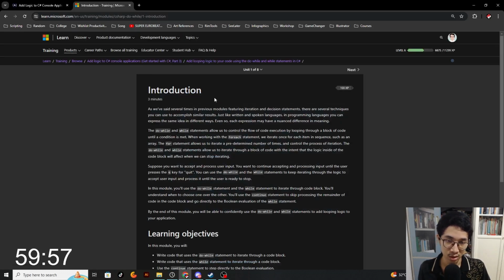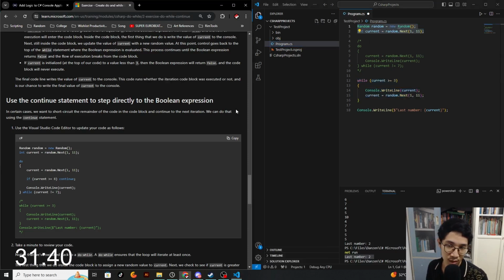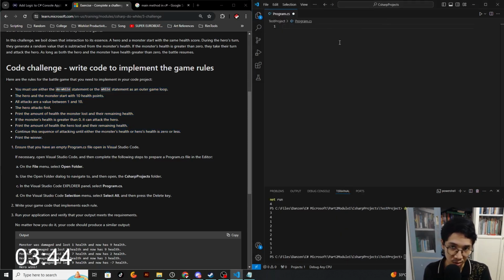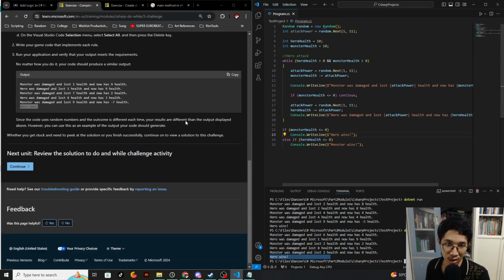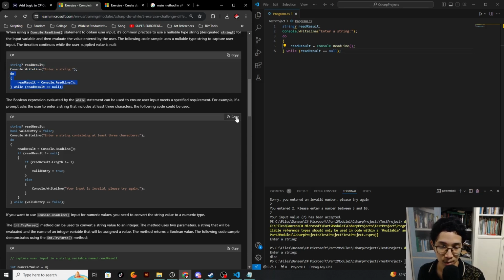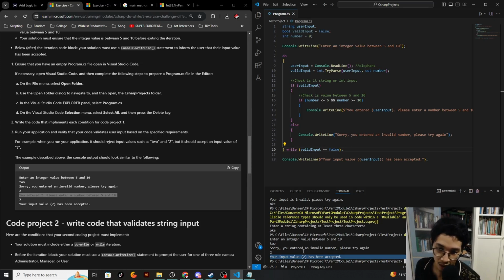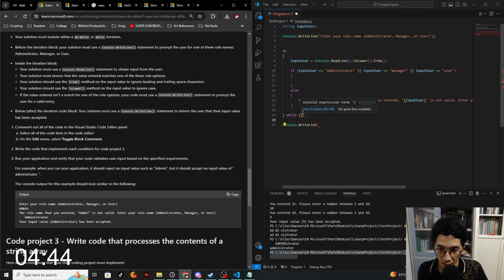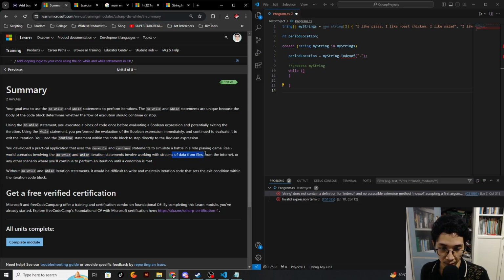DAY 20 Progress With Me - Microsoft C# | Add Looping Logic to Your Code Using the do while and whil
100DaysOfCode Challenge